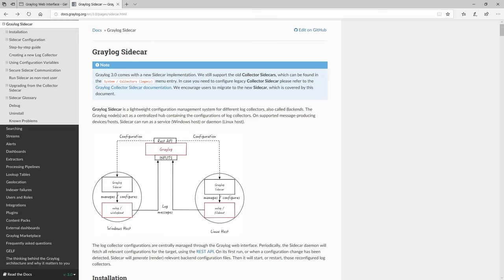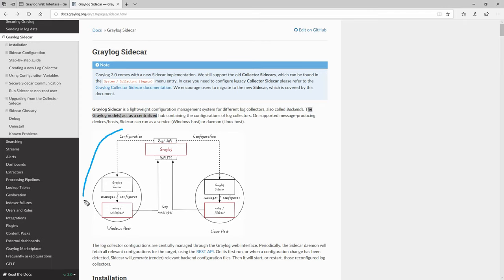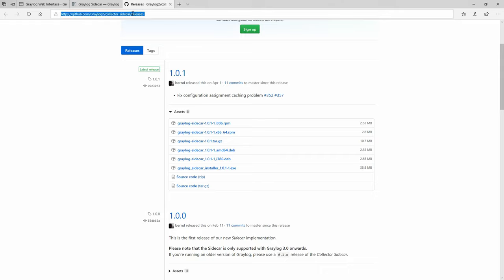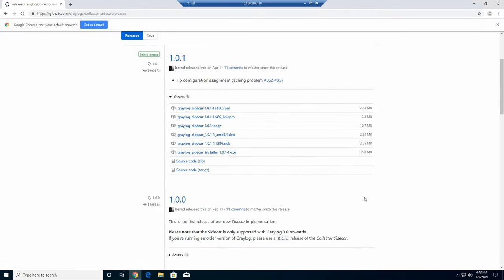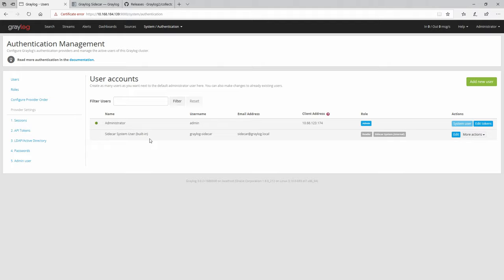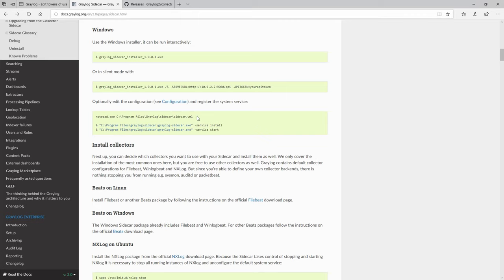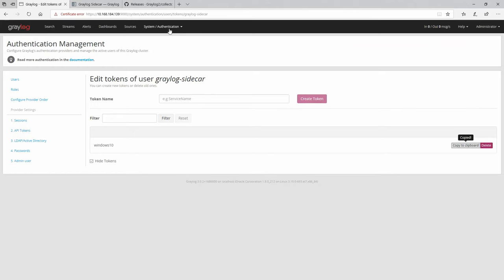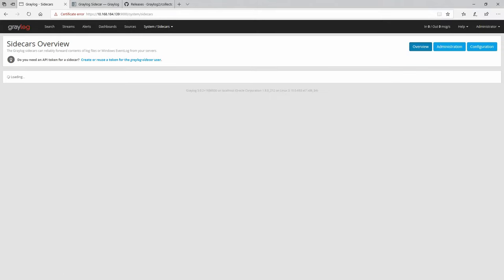22. Graylog 3.0 Sidecar Windows Configuration